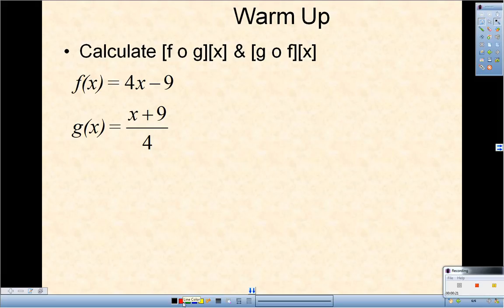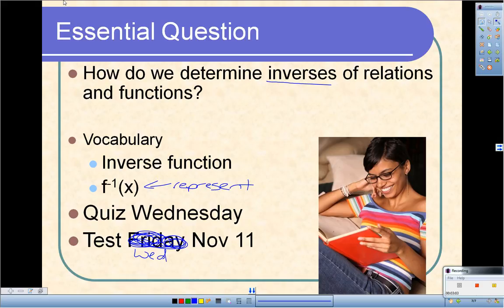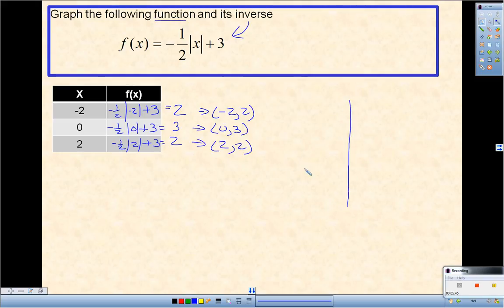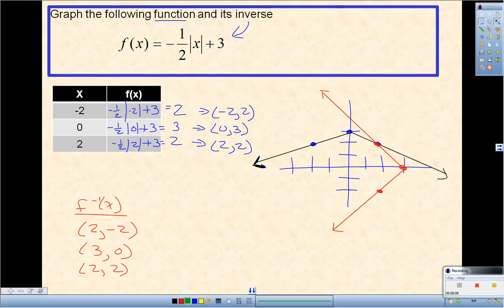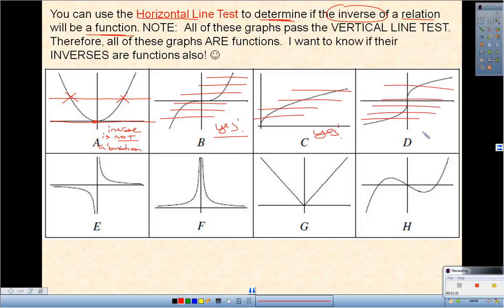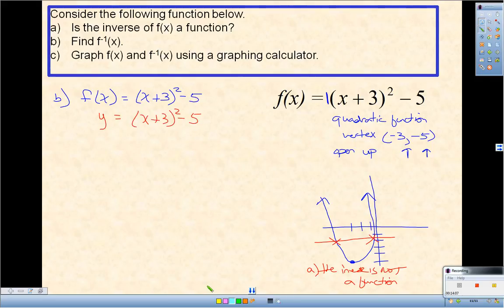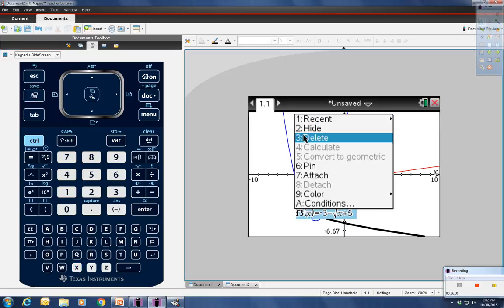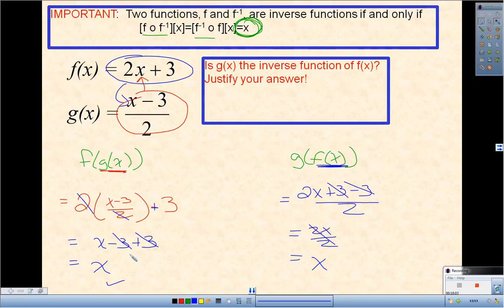3.4 Inverse Functions and Relations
3.4 Inverse Functions and Relations